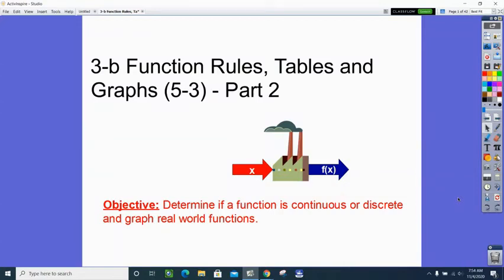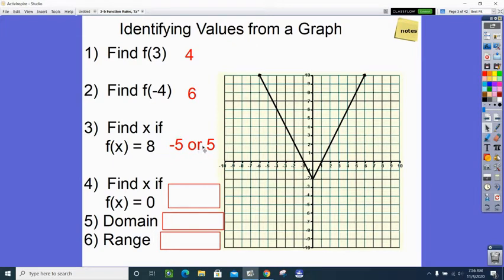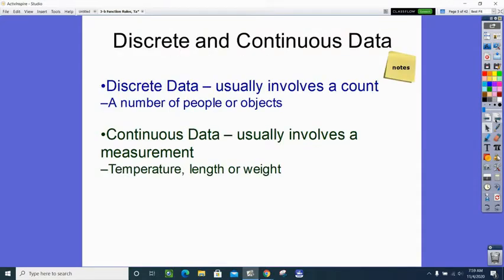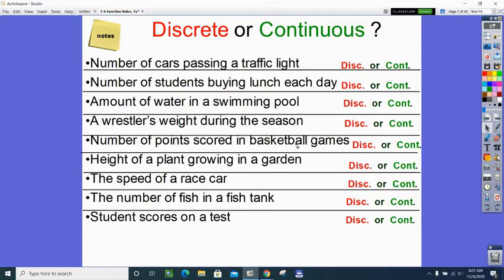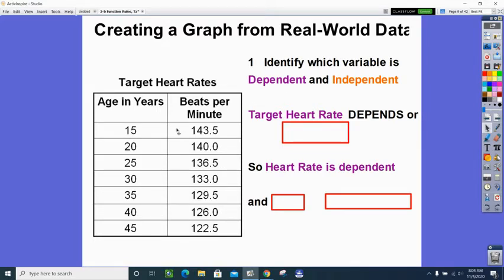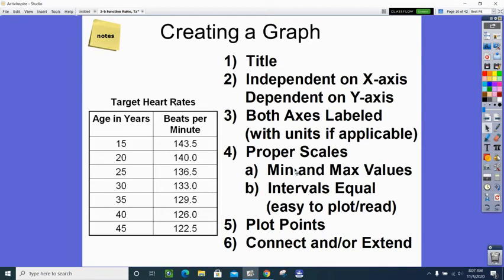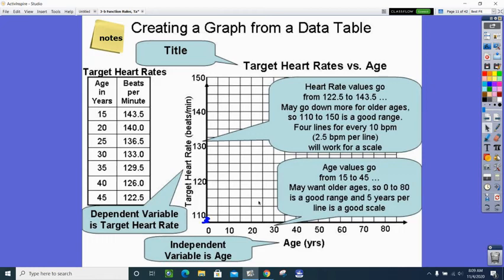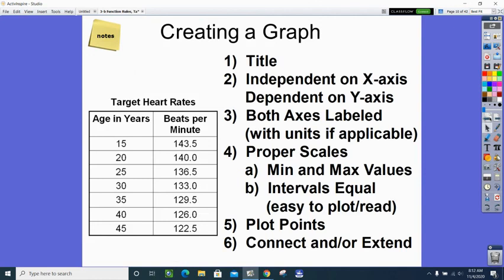Alg 3-b Functions Tables Graphs Part 2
Creating a table and graph from a function rule